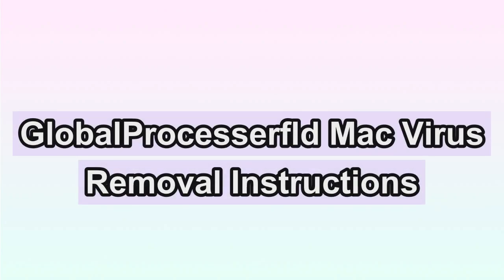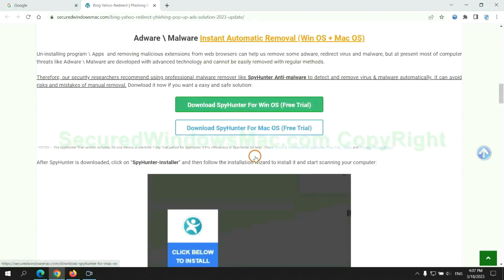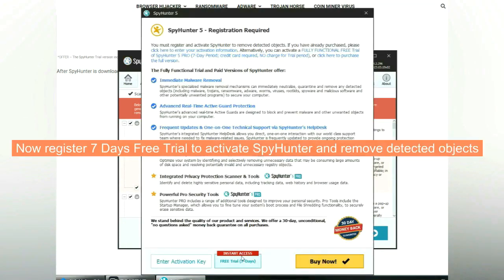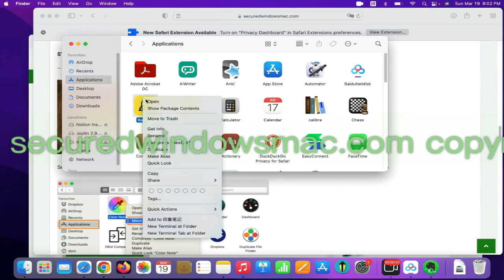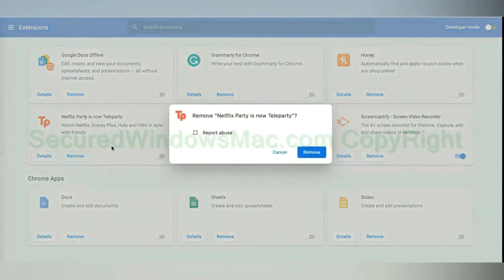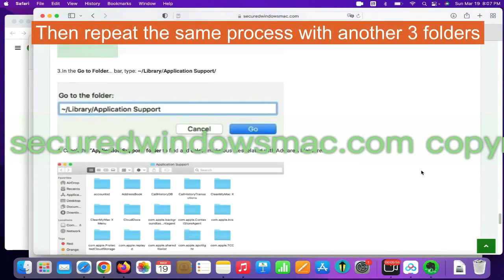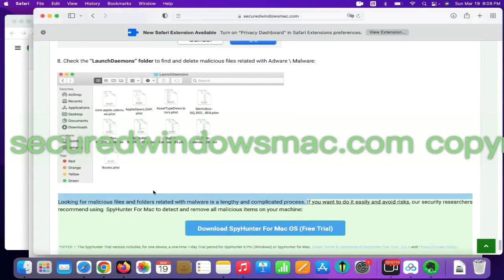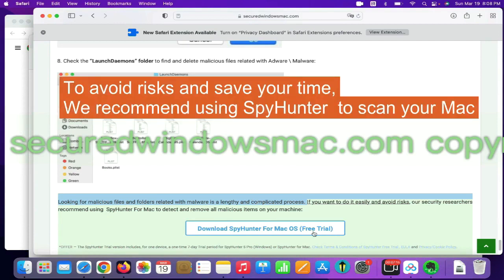Remove "GlobalProcesserfld will damage your computer" Mac Virus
This video will show you how to remove GlobalProcesserfld Mac virus.

You May Also Search For:
How Do I Get Rid of GlobalProcesserfld
Best Way to Remove GlobalProcesserfld
Way to Get Rid of GlobalProcesserfld  Totally
Help to Remove GlobalProcesserfld
Help to Get Rid of GlobalProcesserfld
Effectively Remove GlobalProcesserfld
Totally Get Rid of GlobalProcesserfld
Guide to Remove GlobalProcesserfld  Permanently
Effective Way to Remove GlobalProcesserfld  Completely
How to Get Rid of GlobalProcesserfld
How Can I Remove GlobalProcesserfld  Permanently
How to Remove GlobalProcesserfld  Totally
Completely Get Rid of GlobalProcesserfld
GlobalProcesserfld  Removal Help
GlobalProcesserfld  Removal Process
GlobalProcesserfld  Removal Procedure
Remove GlobalProcesserfld  Effectively
Way to Remove GlobalProcesserfld  Completely
How Do I Remove GlobalProcesserfld
Best Method to Remove GlobalProcesserfld  Completely
How to Remove GlobalProcesserfld  from My Computer Completely?
Ways to Remove GlobalProcesserfld  Completely
How to Delete GlobalProcesserfld  Effectively?
Quick Way to Get Rid of GlobalProcesserfld  Virus Effectively
Totally Remove GlobalProcesserfld  from Computer
How Can I Completely Remove GlobalProcesserfld  from My PC?